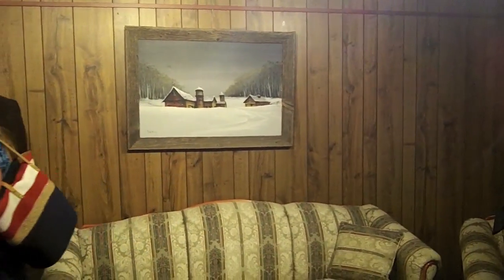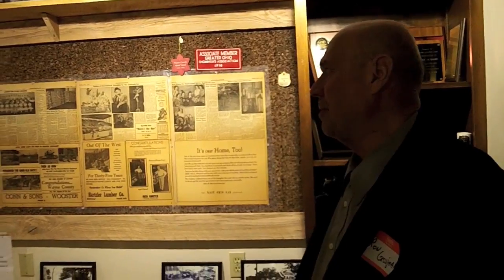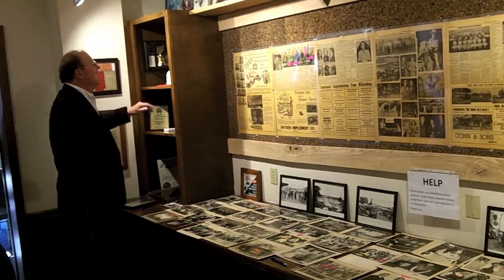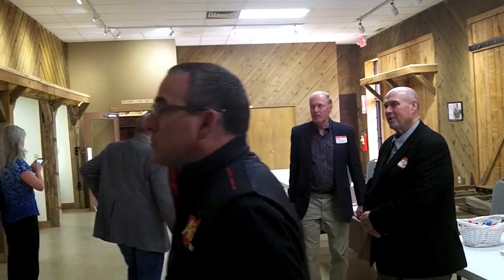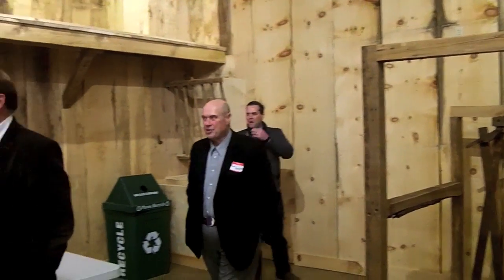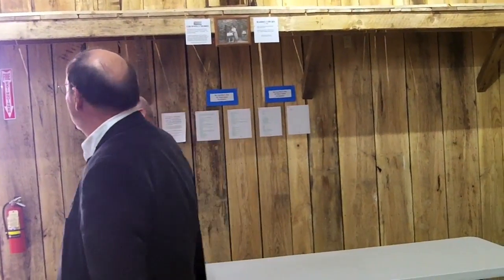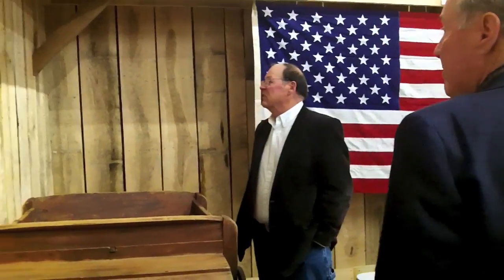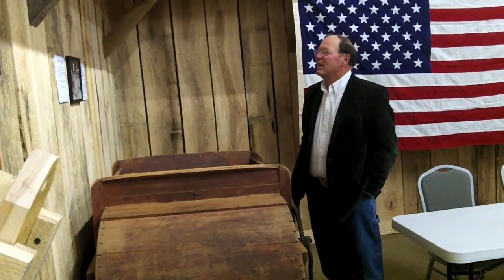Ohio State Ag Director tours the Buckeye Ag Museum in Wooster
The Ohio State Ag director David Daniels toured the Buckeye Ag Museum in Wooster Tuesday.